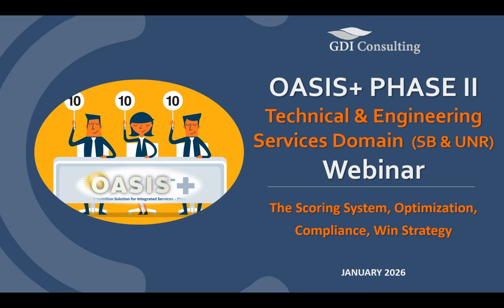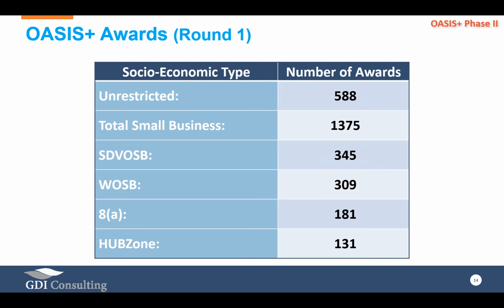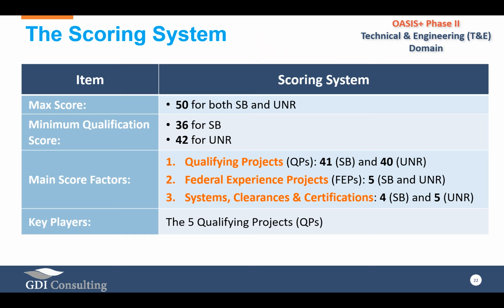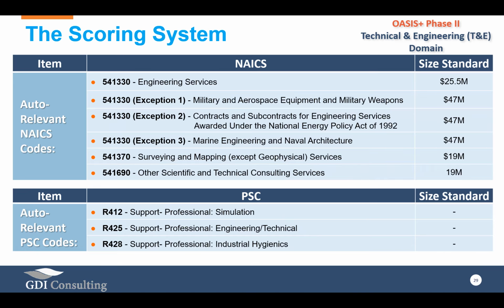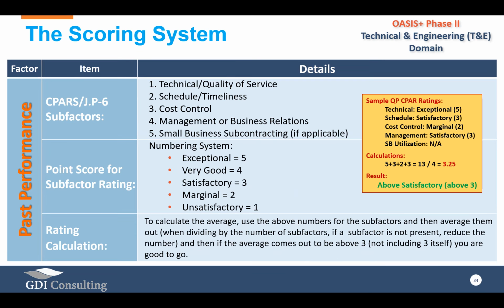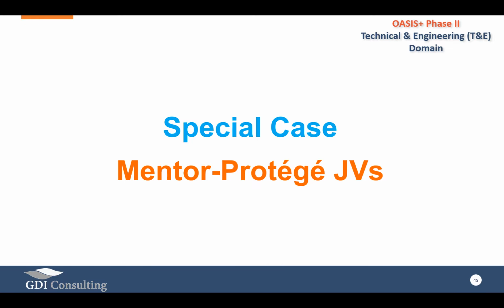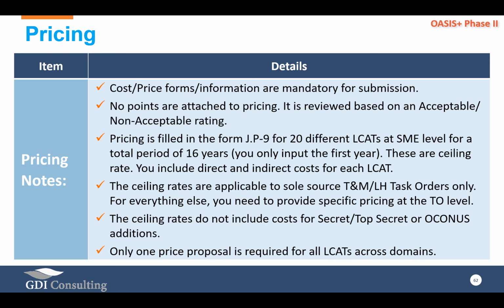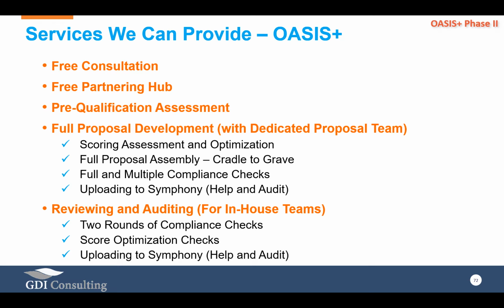GSA OASIS Plus Phase II - T&E Webinar by GDIC - Jan 26 2026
OASIS+ Phase II Technical & Engineering (T&E) Domain Webinar (SB & Unrestricted) — January 2026. This session walks through the T&E domain scope, the 50-point scoring system, score optimization, substantiation (proposal preparation), compliance, pricing, partnering, and win-strategy suggestions.

• OASIS+ 101 and key program facts (GSA MA-IDIQ GWAC; Phase II is a rolling admission with start noted as Jan 12, 2026)
• T&E domain scope (examples include systems engineering, modeling & simulation, IV&V, interoperability, mission assurance, test & evaluation, technical data, risk management, engineering disciplines, and more)
• Eligibility & classification for T&E:
o Auto-relevant NAICS: 541330 (and exceptions), 541370, 541690
o Auto-relevant PSC: R405, R412, R425, R428
• Scorecard overview (Max 50): minimum qualification 36 (SB) / 42 (UNR)
o Qualifying Projects (QPs): 41 (SB) / 40 (UNR)
o Federal Experience Projects (FEPs): 5 (SB/UNR)
o Systems, Clearances & Certifications: 4 (SB) / 5 (UNR)
• QP scoring subfactors: Relevance, Scale, Integrated Experience, Management & Staffing, Past Performance
o Relevance includes rules such as FAR Part 37 services, OTAs allowed, grants/co-ops not acceptable, annual value minimum $500K (SB) / $1M (UNR), recency/6-month performance rules, and above satisfactory past performance averaging
o Special case QP: Collection of Task Orders (single-award IDIQ, federal prime)
• FEP scoring: task orders under MA-IDIQ/BPA (competitive TOs) and experience supporting 3+ distinct federal agencies (funded work)
• Systems/Clearances/Certifications: government-approved business systems, active facility clearance (Secret/Top Secret), and certifications (CMMI L2+, ISO 27001/9001/22301, CMMC L2+)
• Mentor-Protégé JV special rules (threshold “halving” for protégé contracts, including certain QP and FEP thresholds)
• Compliance approach: checklist discipline, multiple compliance reviews, and targeting 3–5 cushion points above the minimum
• Pricing (JP-9): mandatory, no points, acceptable/non-acceptable; ceiling rates context
• Partnering: JV/MPJV/prime-sub options, using partner contracts for QPs/FEPs, and “over/under” teaming concepts
• Workload split: emphasizes time spent on contract selection/score optimization, proposal prep, compliance reviews, and uploading to Symphony

• Systems engineering & integration primes
• Defense/aerospace/weapons support contractors
• Advanced technology, modeling & simulation, and engineering analytics firms
• Energy, environmental, and infrastructure engineering companies
• Software-enabled engineering firms
• Teams deciding whether to pursue the T&E domain, and teams building Phase II submissions